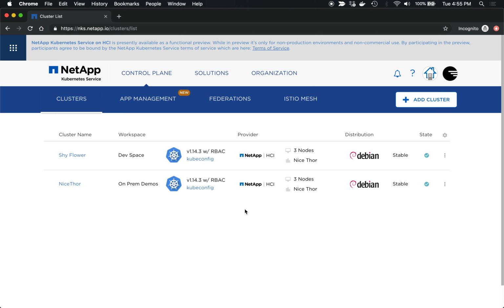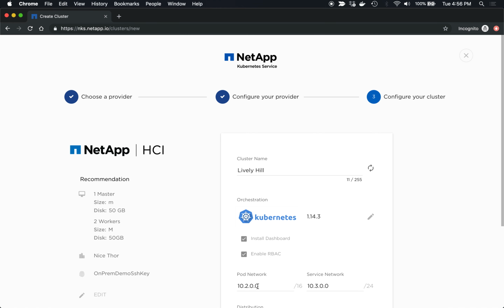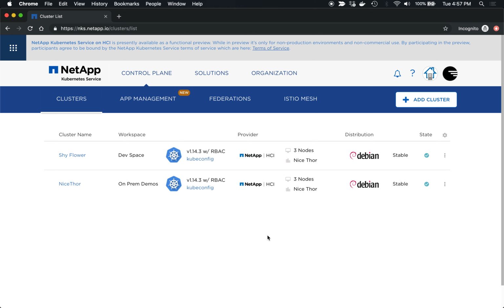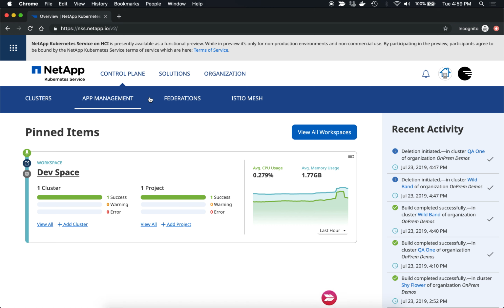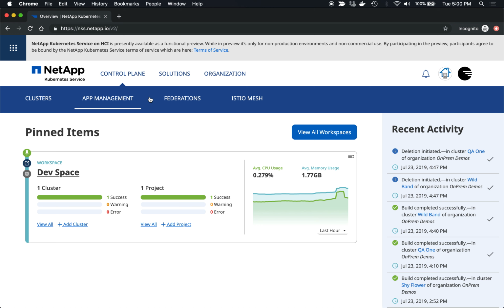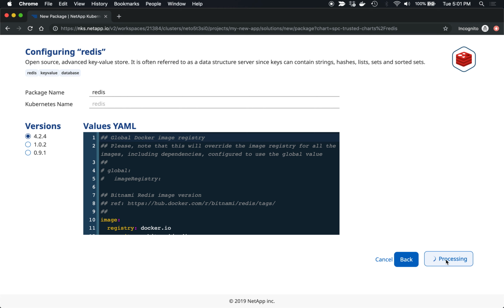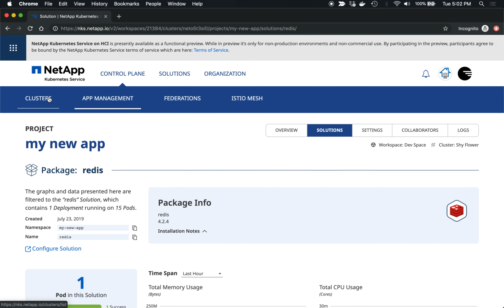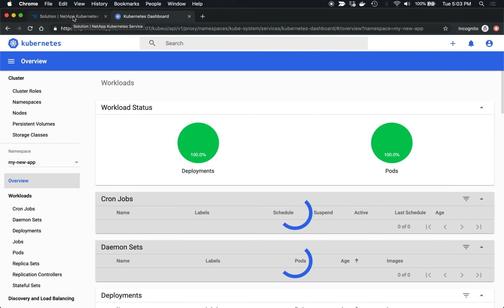NetApp Kubernetes Services - Running Kubernetes on-premise.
We show you how you can use NKS to manage workload on-premise using application management. We also show you how simple it is to manage infra on-prem - it's the same as public cloud now!